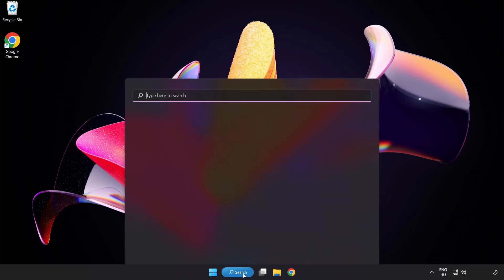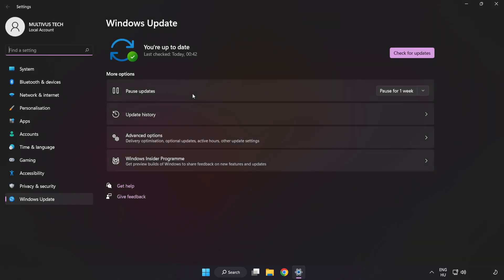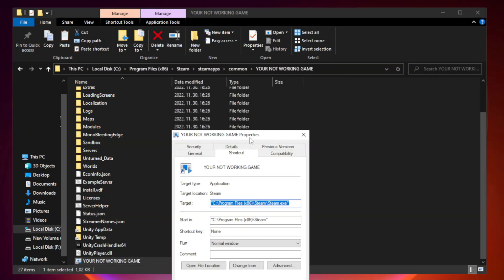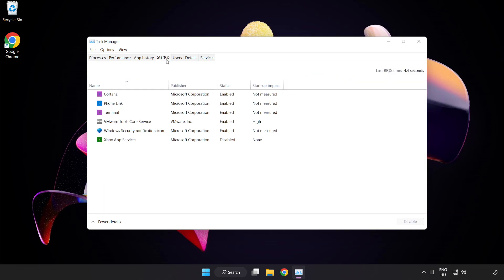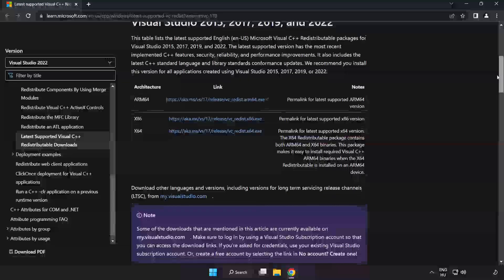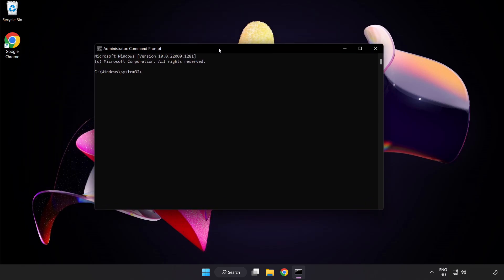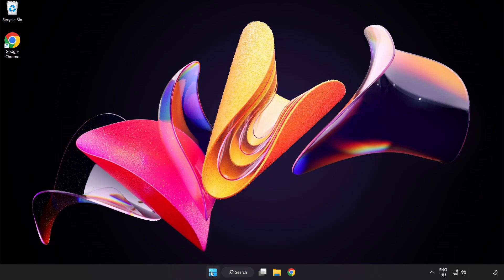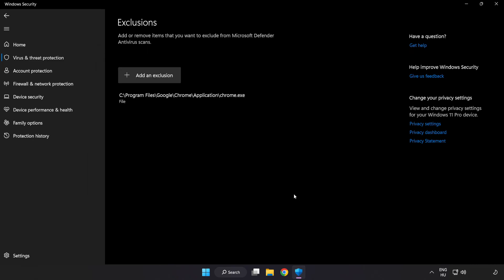FIX Assassin’s Creed 3 Crashing, Not Launching, Freezing, Stuck, Black Screen & Errors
I'm going to show How to FIX Assassin’s Creed 3 Crashing, Not Launching, Freezing, Stuck, Black Screen & Errors